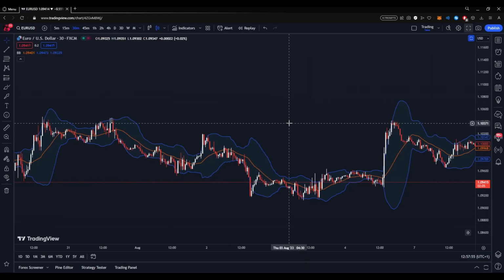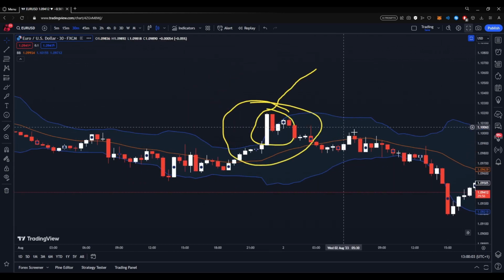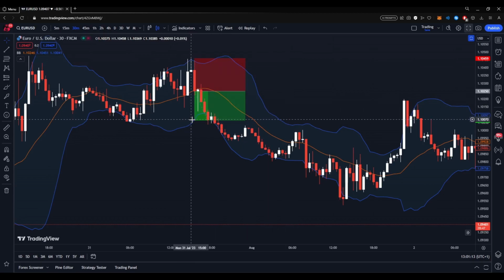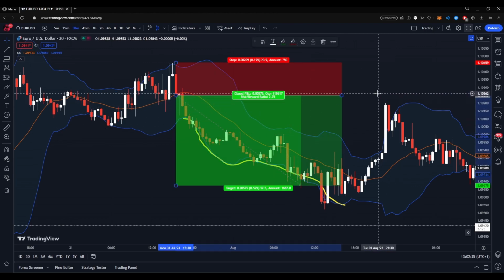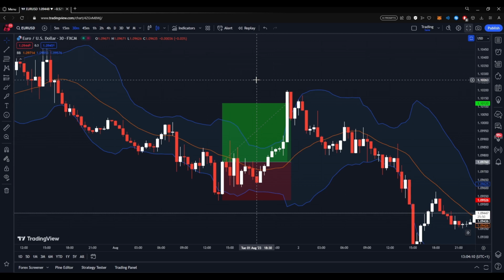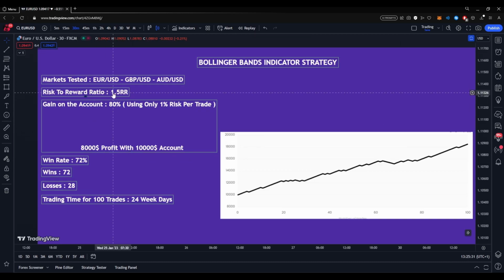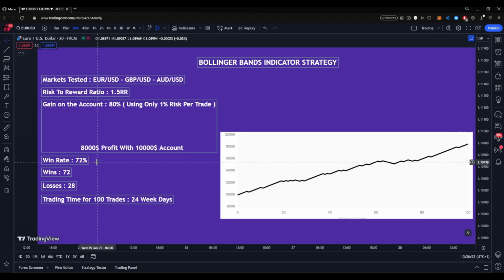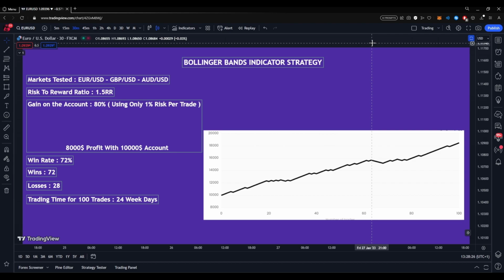Trading Strategy Makes 8000$ Profit - Bollinger Bands Indicator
Here is some of the million stretegys you can do and i will show you a lot of them and test them and show you the true results.